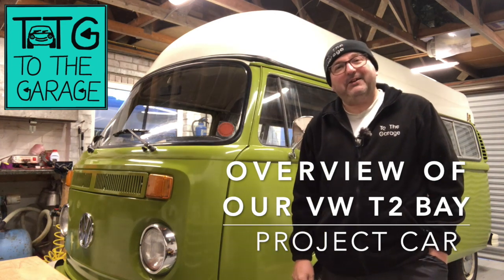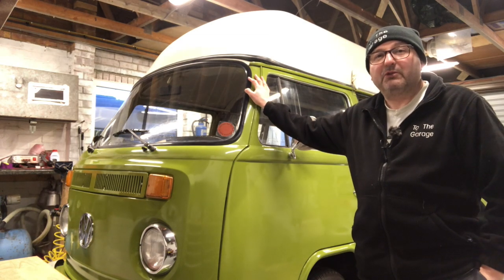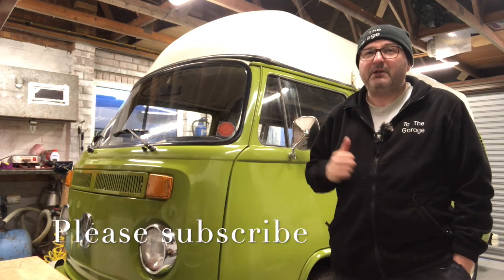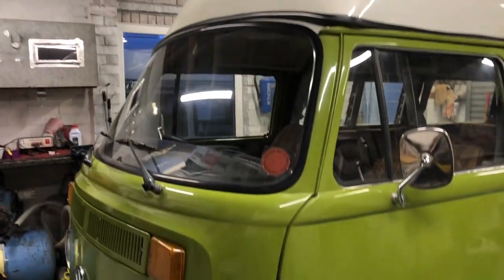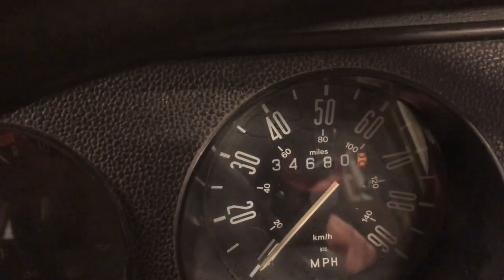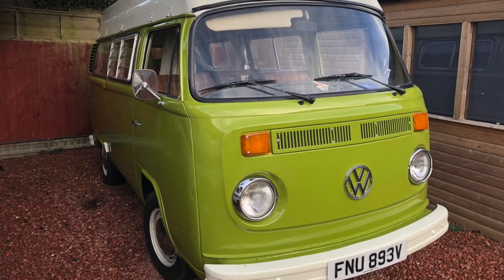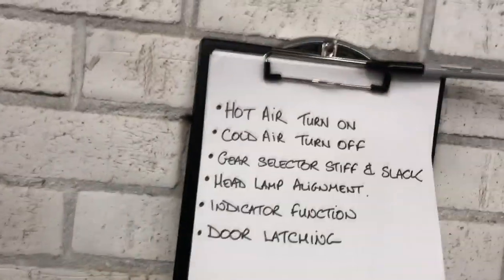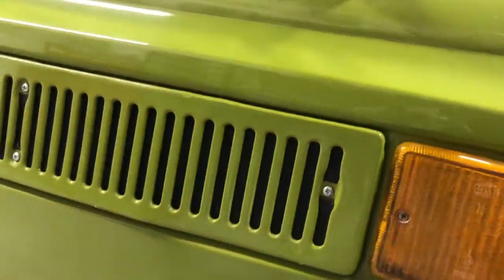VW t2 Bay Campervan restoration Ep1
John from 'To the Garage' restores his 1979 Volkswagen T2 Bay window Camper van. This is a Viking converted 2.0-litre petrol flat 4 air-cooled van with an automatic gearbox.
Although in decent usable condition from a bodywork point of view. There are a few mechanical and electrical things to sort out and the entire interior is in need of a complete rethink.